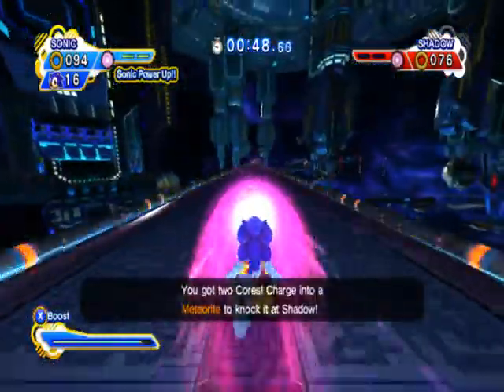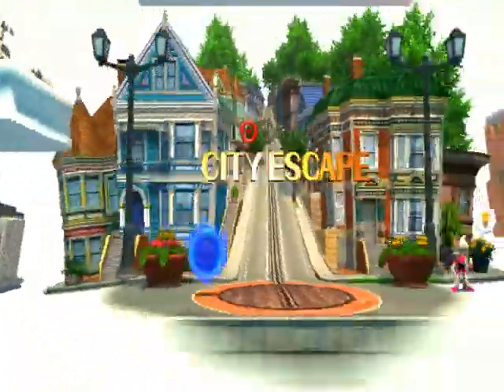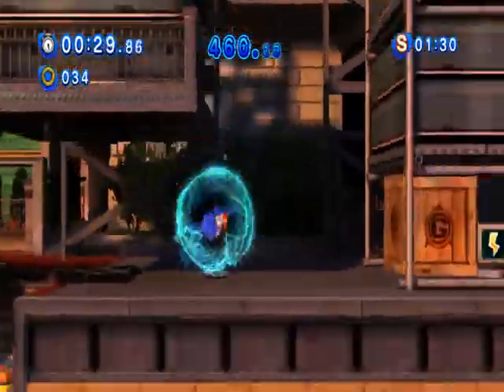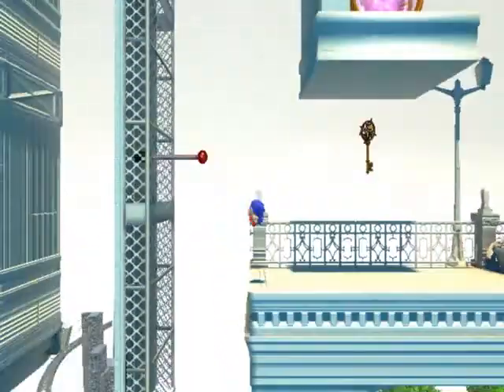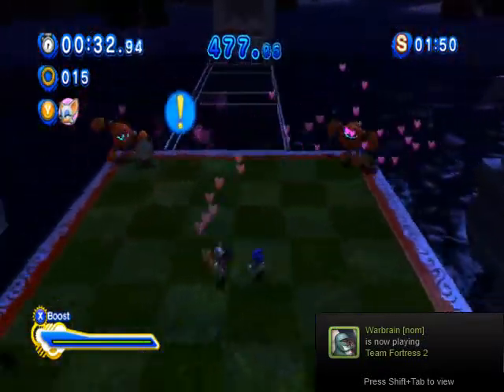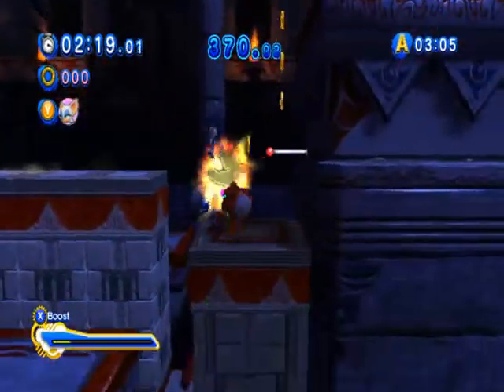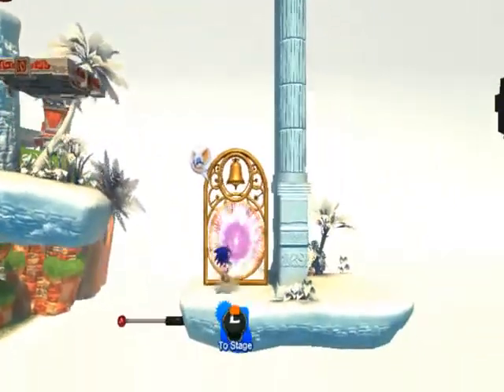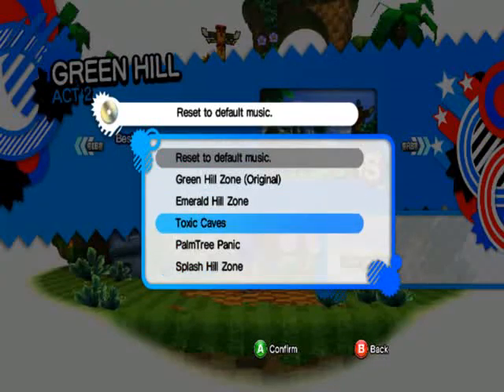Let's Play Sonic Generations Part 7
Rival Battle: Shadow the Hedgehog
Challenges